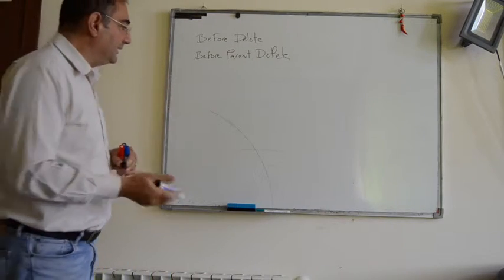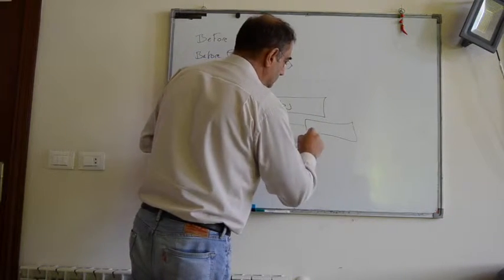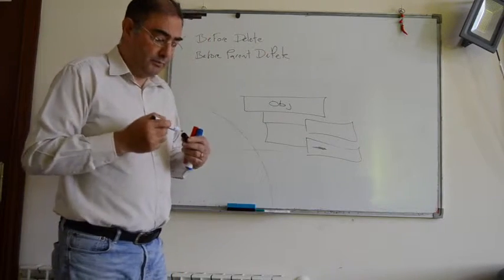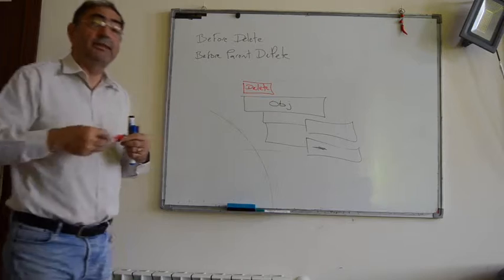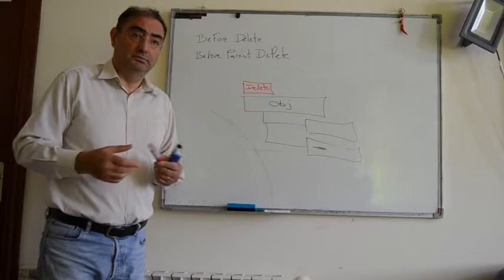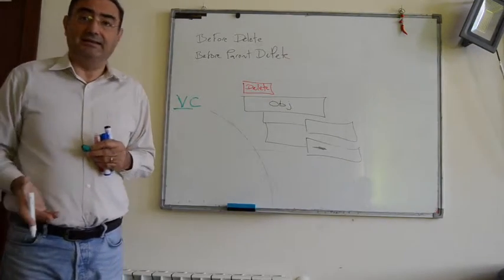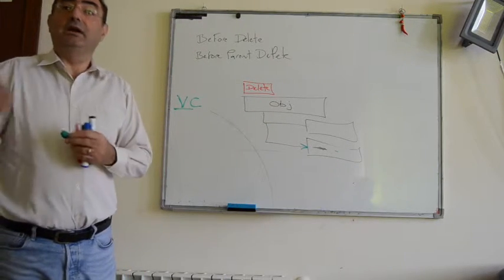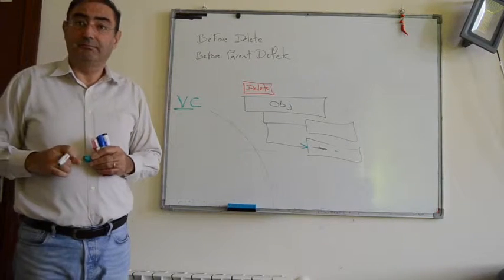Prosper Object Structure Behavior Event Handlers Before Delete Row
Events that get called+their order when user press Progress